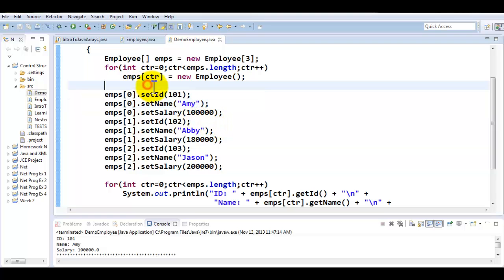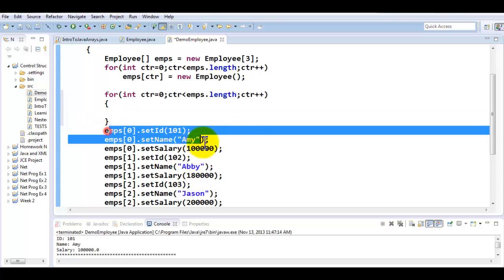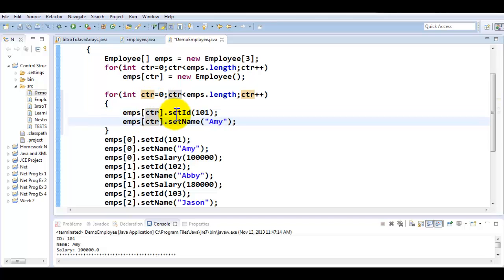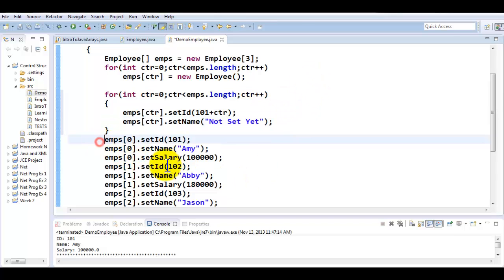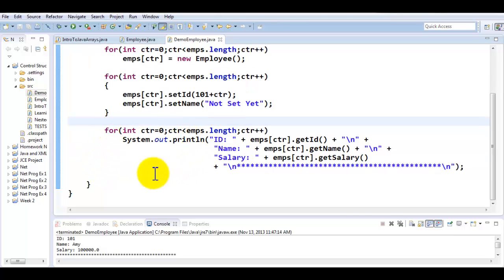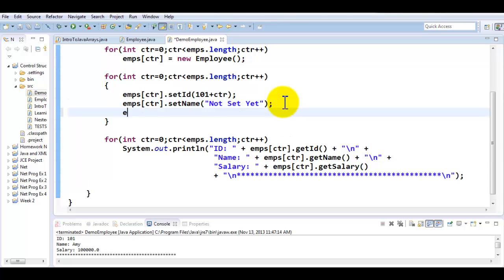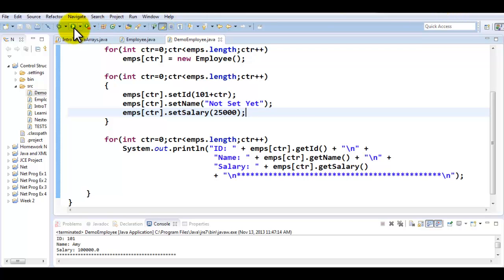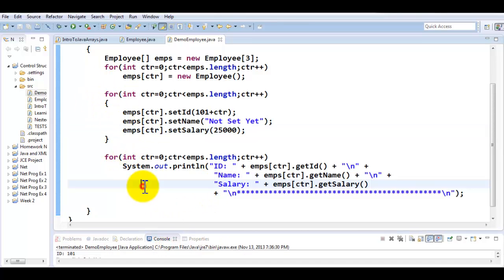Java - Array of Objects Part 2